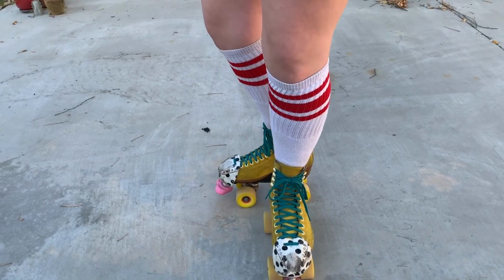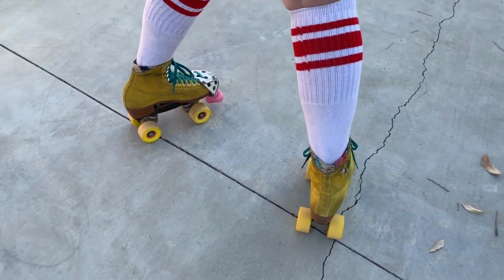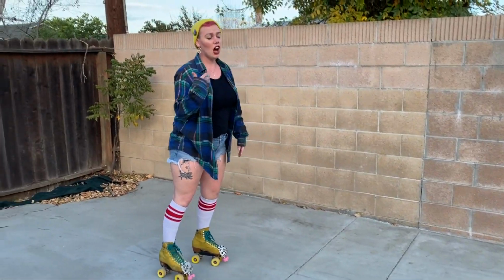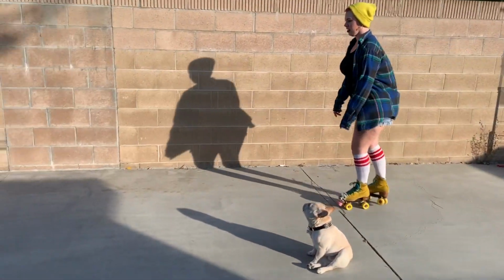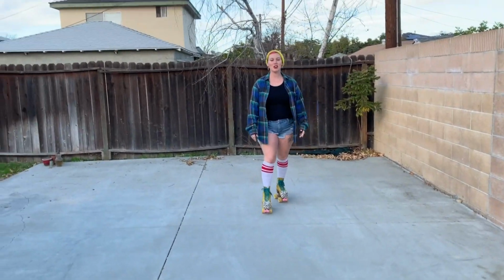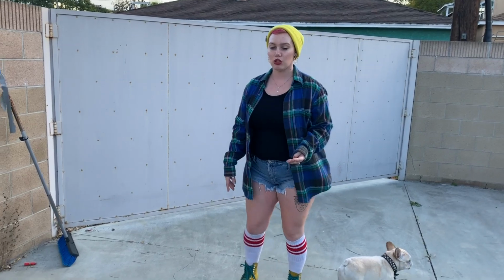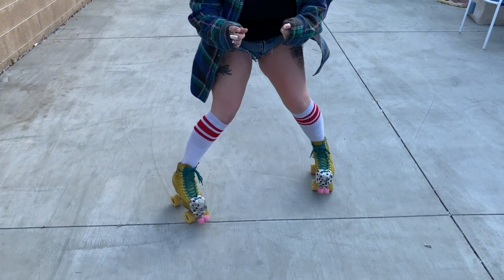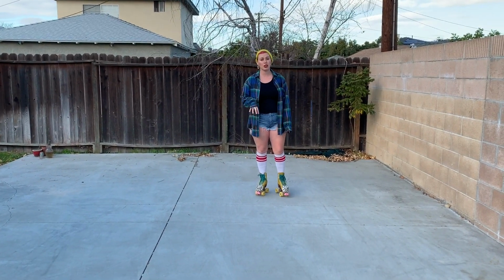HOW TO STOP ON ROLLER SKATES FOR BEGINNERS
In this episode how to stop on roller skates, Rebel teaches you how to stop on roller skates by doing a t-stop, a plow, and a turn around toe stop.

If you need roller skates/accessories:
for $5 purchase of $15 or more
cheerstothequeers.com for LACES and skate accessories!